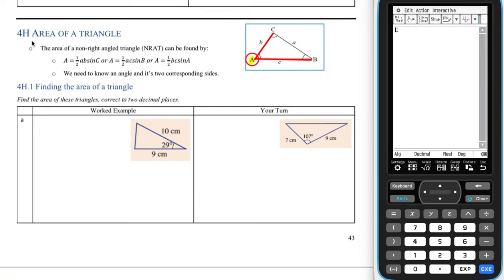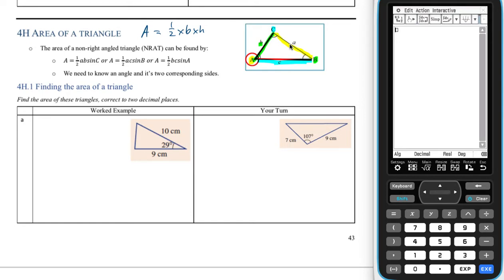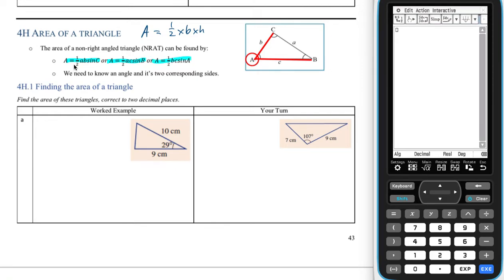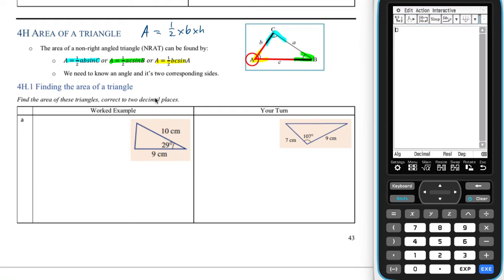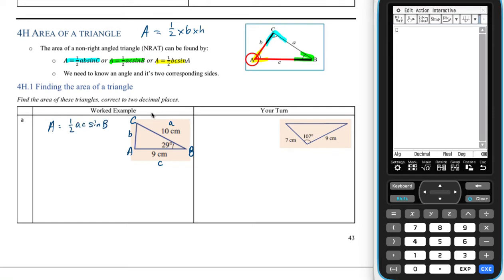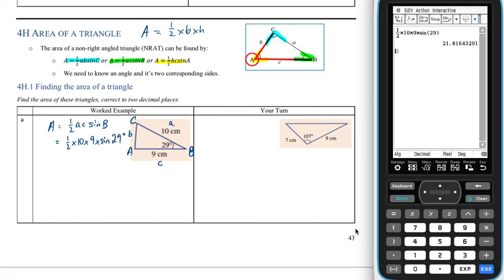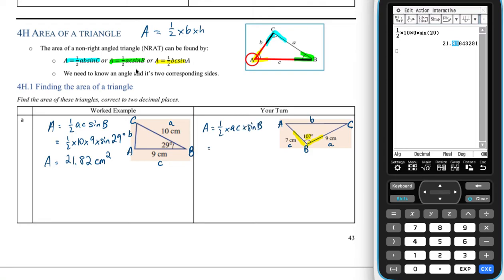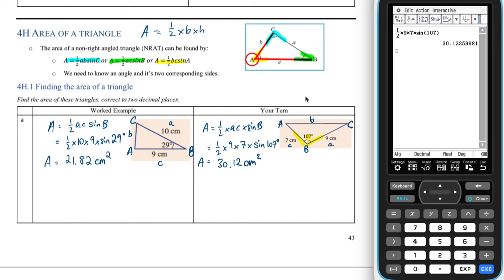4H.1 Area of a NRAT triangle - Intro and Finding the area of a triangle